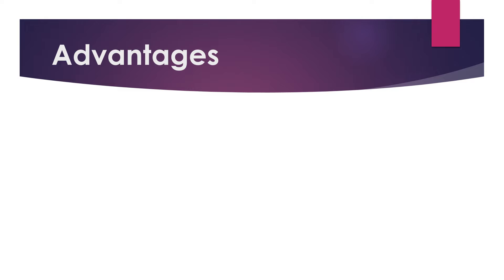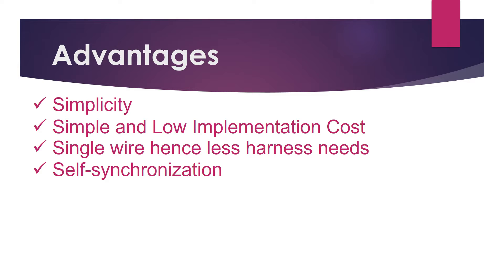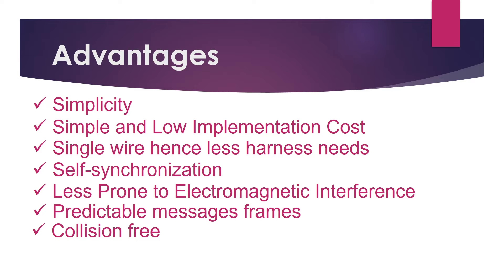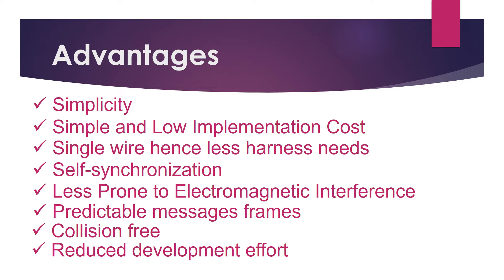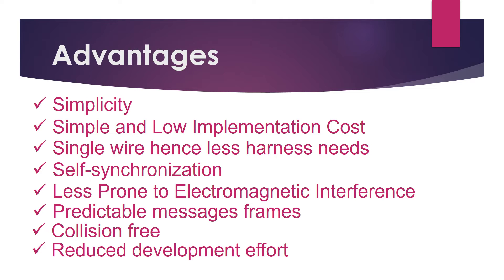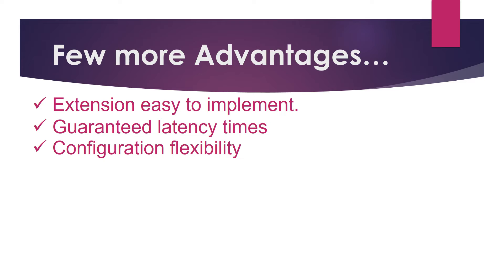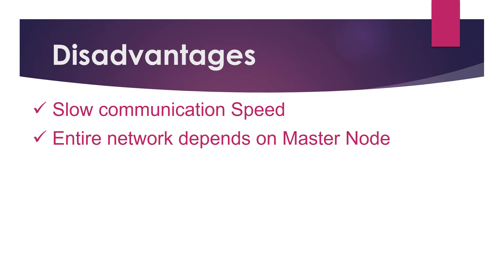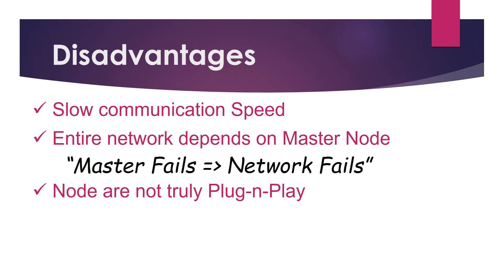What are the Advantages & Disadvantages of LIN Protocol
In the Series on LIN Protocol let's discuss the Advantages and Disadvantages of LIN Protocol in detail.